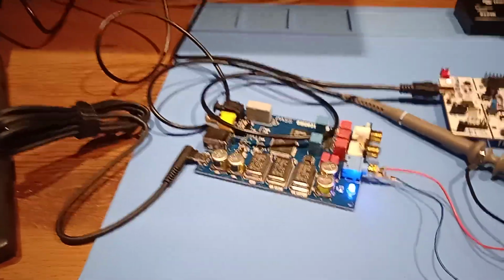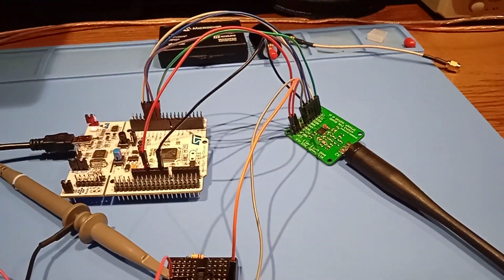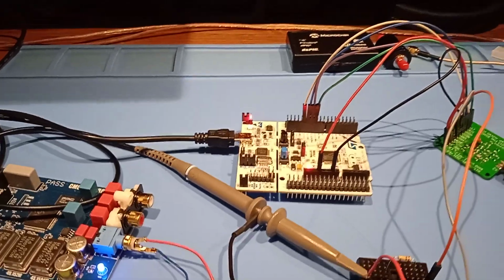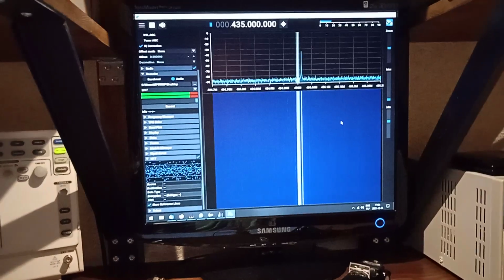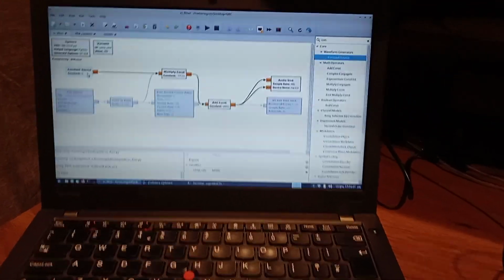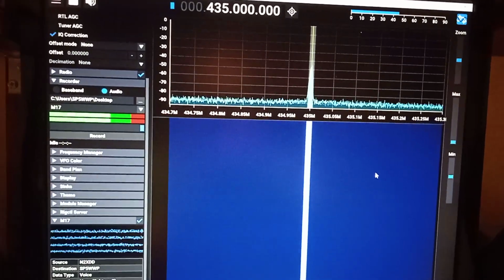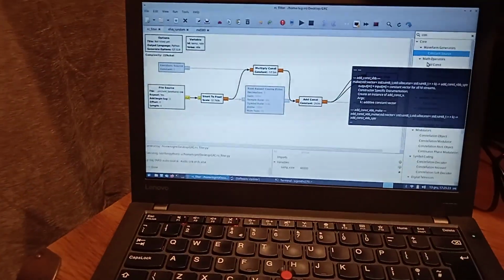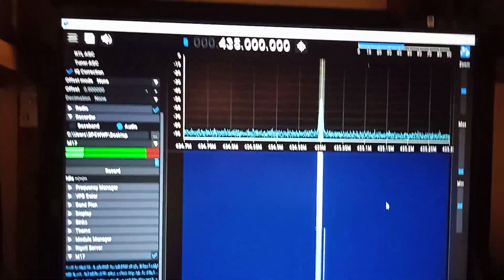M17 transmission using AX5043 chip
Baseband has been pre-generated using WX9O's code We had to use GNURadio to set the correct level, phase and DC offset to make the signal "compatible" with AX5043's ADC differential input.
Soundcard used - CM6631A based DAC. It's able to output voltages from -3 to +3 volts (for this example, the signal was positive valued).
We didn't use AX5043's internal packet handler, everything is based on simple VCO pulling. The only thing between the DAC and AX5043 is a 220k THT resistor. Later on we'd like to try and replace the baseband generator with Module17